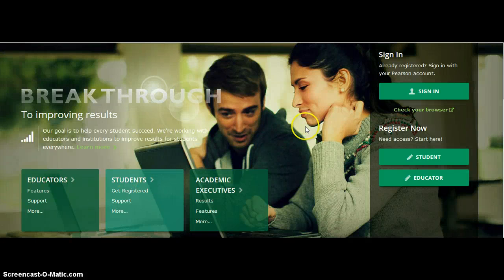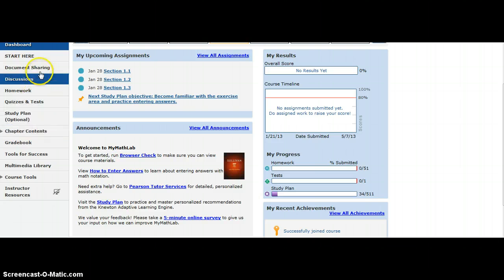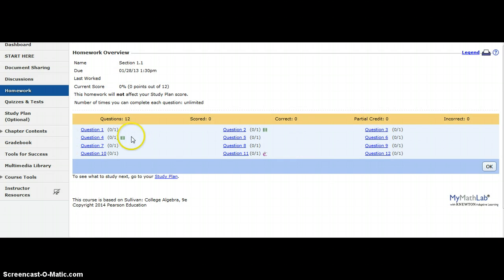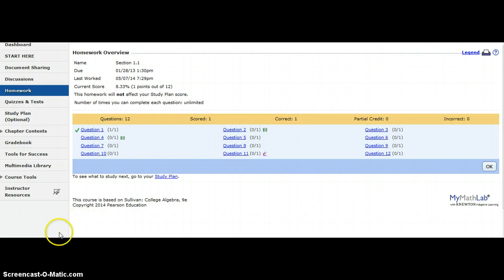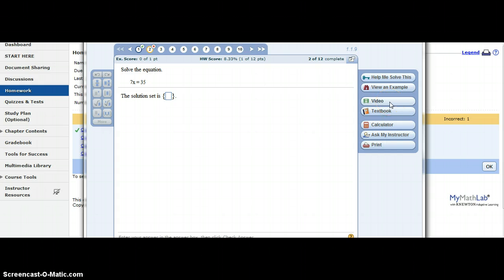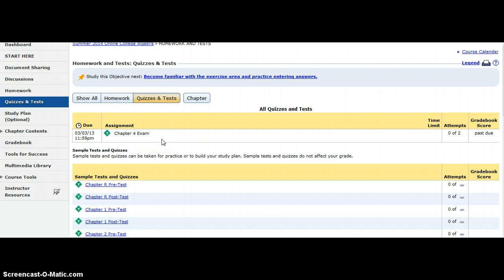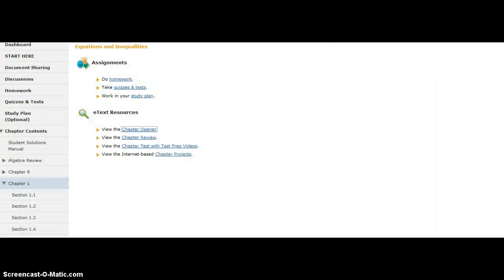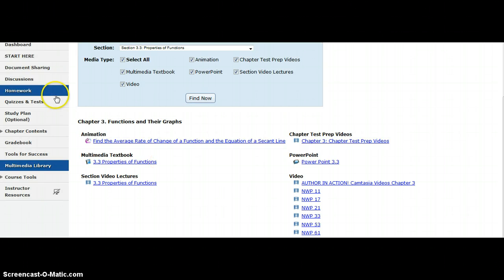My Math Lab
Introduction to using MyMathLab